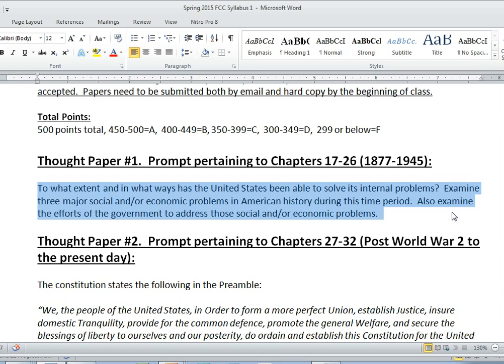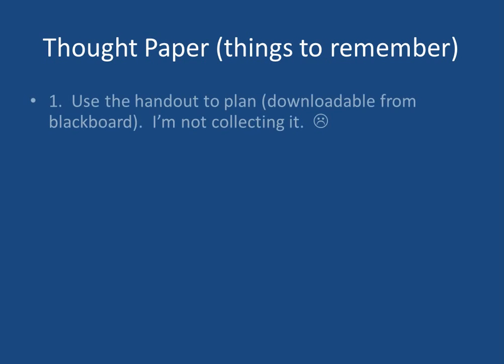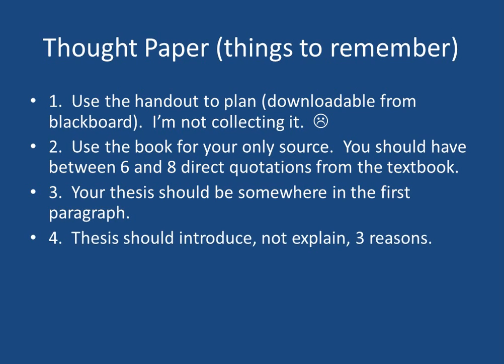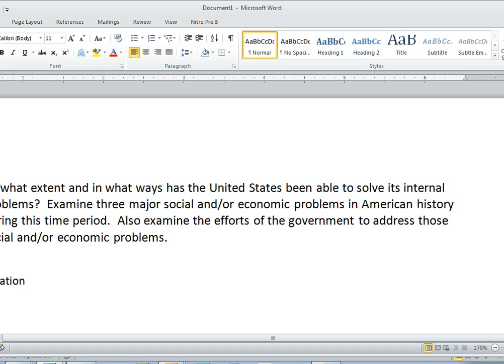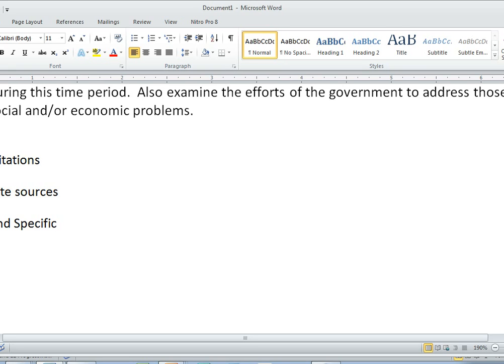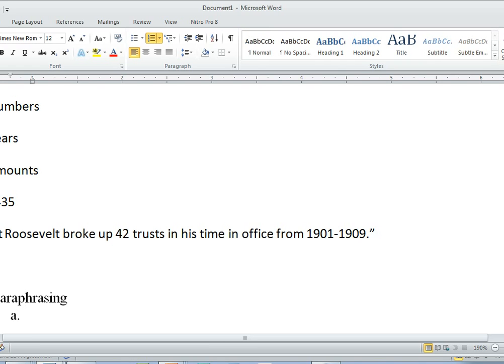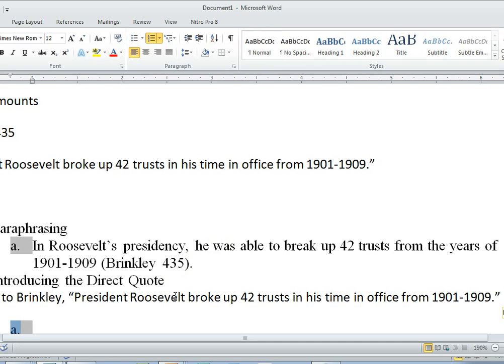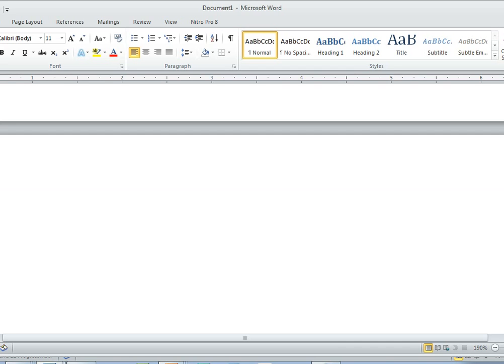How to write the thought paper